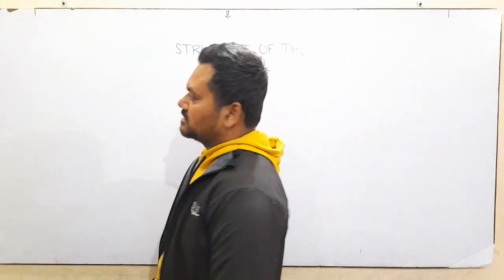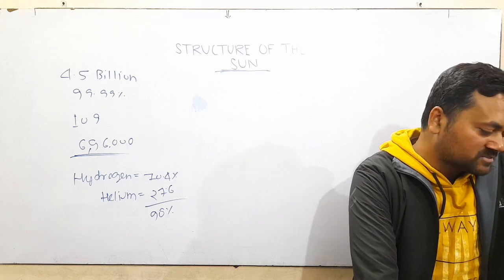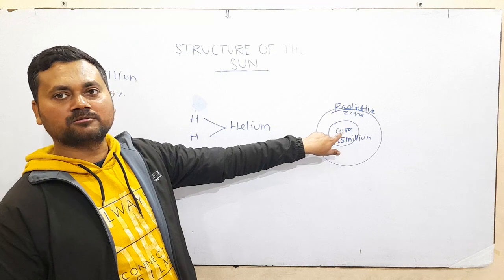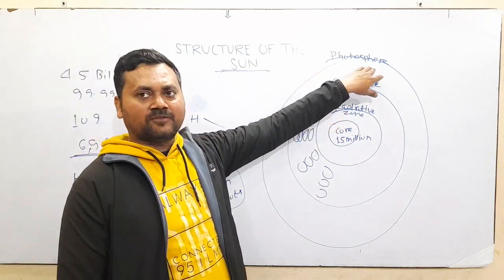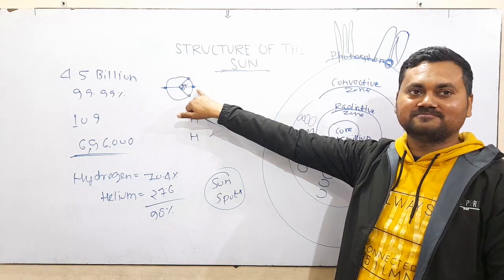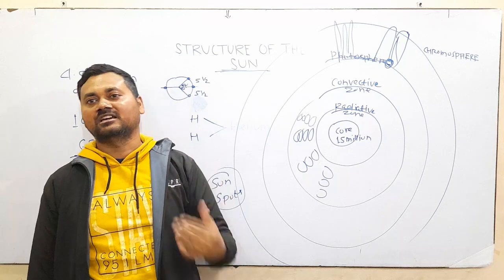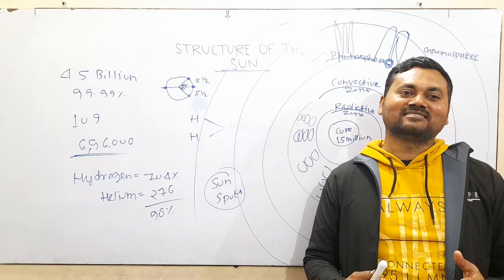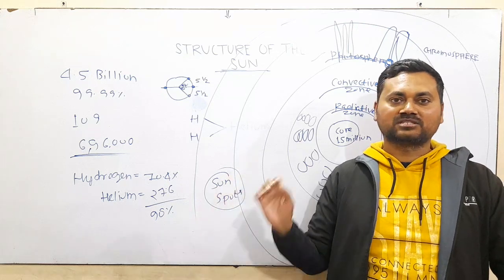सूर्य की संरचना || Structure of the Sun || General knowledge || By Veerendra Sir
Thanx For Watching Our Channel